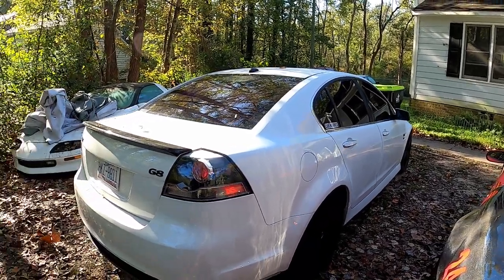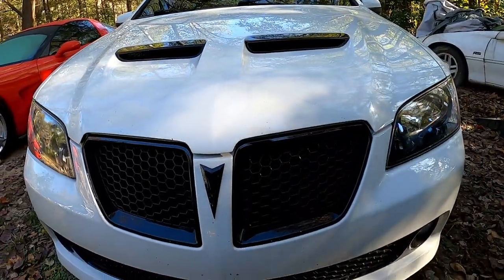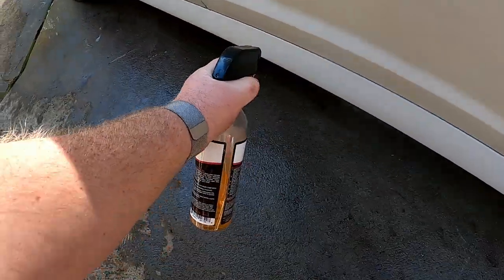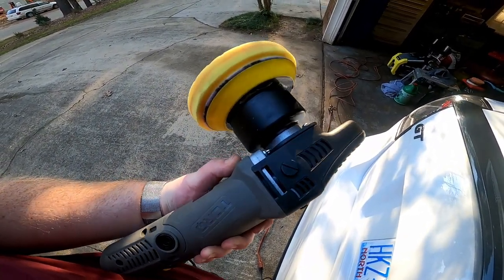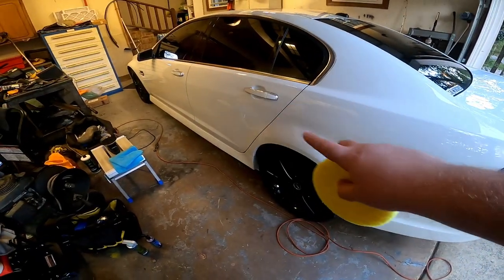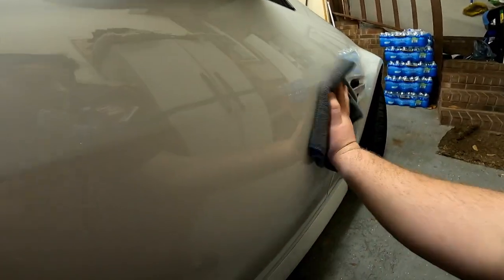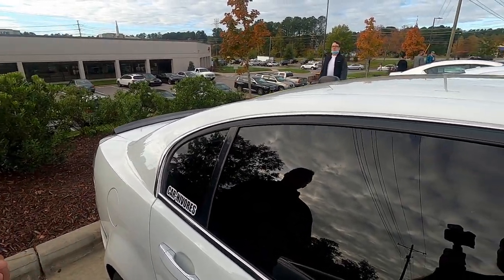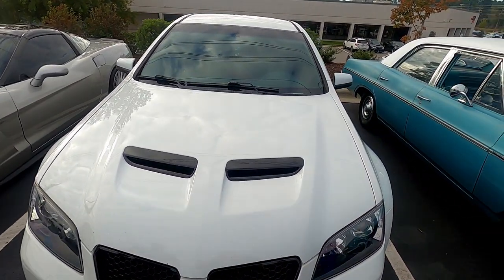DIY Ceramic Coat with Atlas Auto Part 1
Our buddy Travis from Atlas Auto Detail fell in love with the G8 as soon as he saw it...but he hated how dirty it was from parking at the swamphouse.

In this video Travis shows us how to ceramic coat the G8.